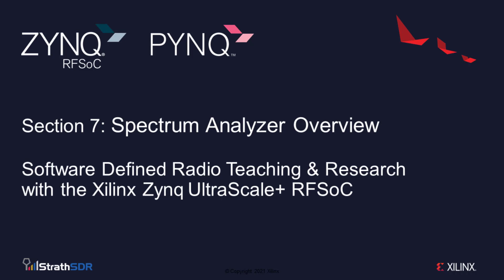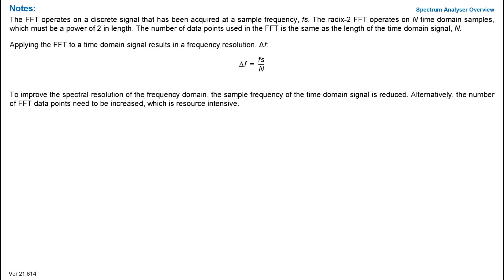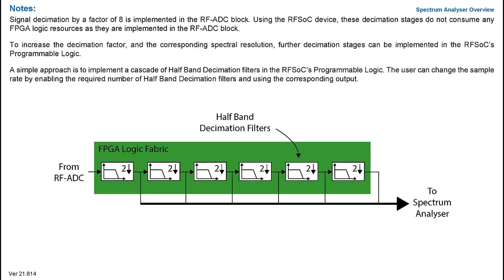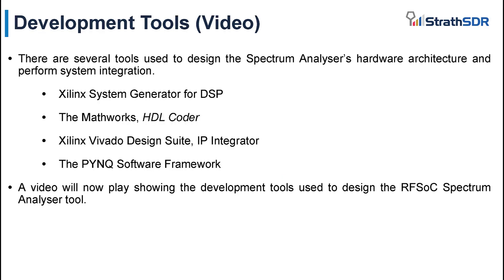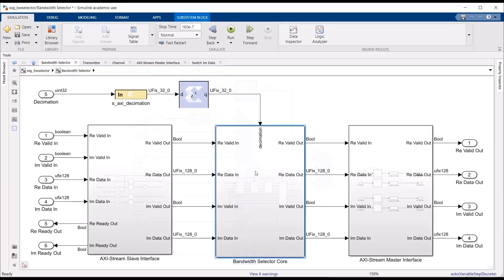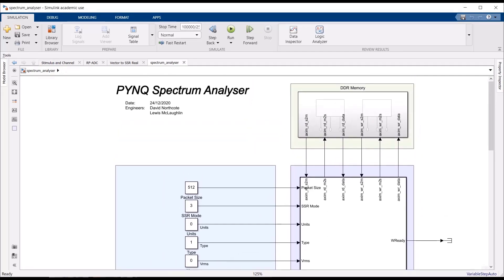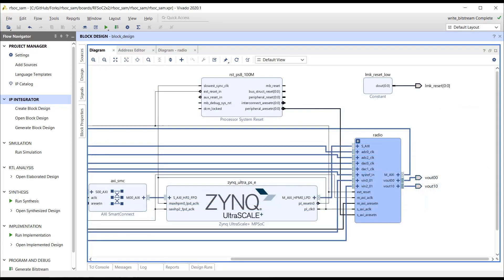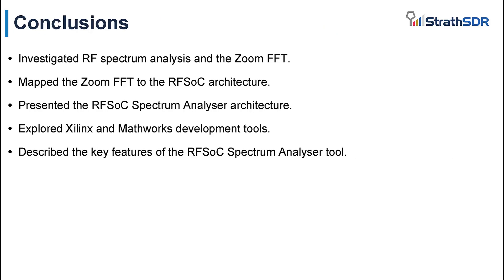SDR with the Zynq RFSoC; Section 7: Spectrum Analyzer Overview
Software Defined Radio Teaching & Research with the Xilinx Zynq Ultrascale+ RFSoC